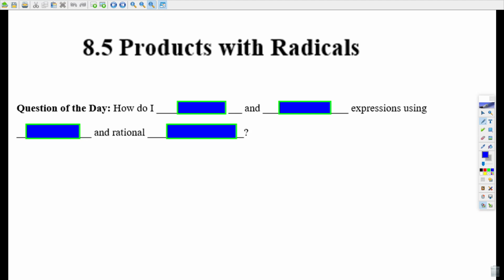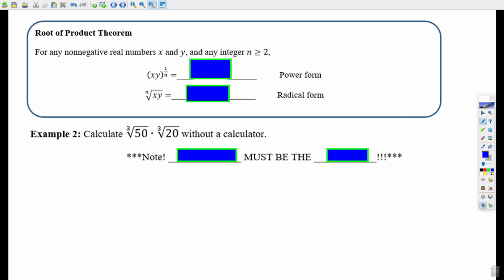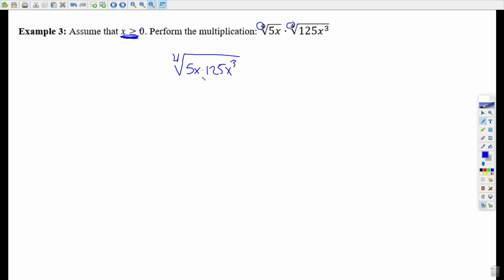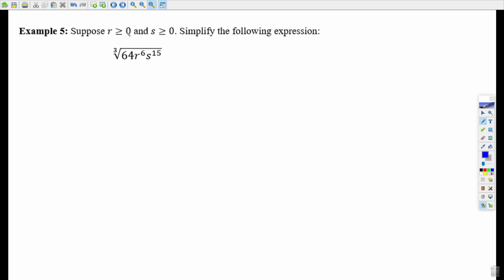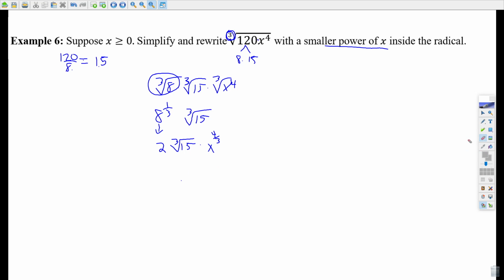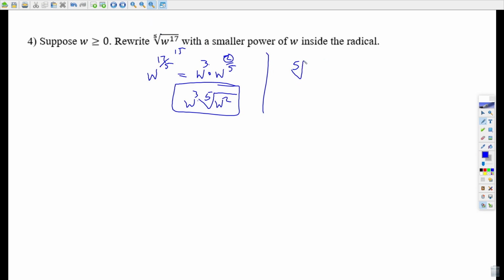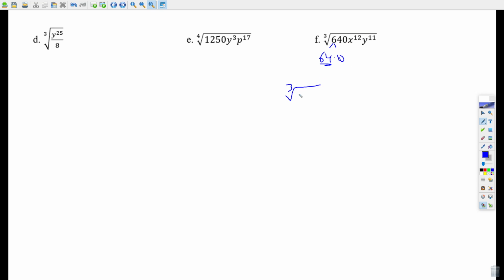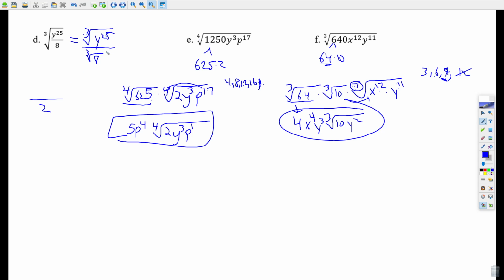8-5 Products with Radicals